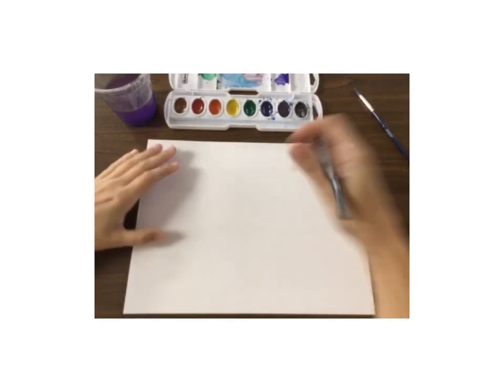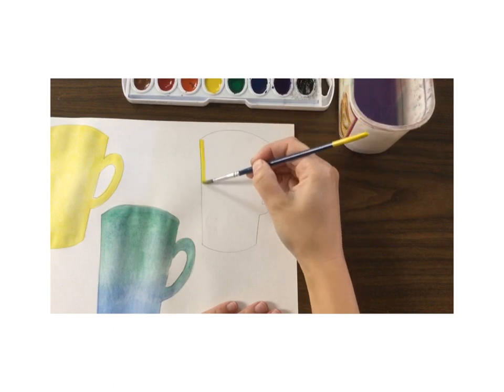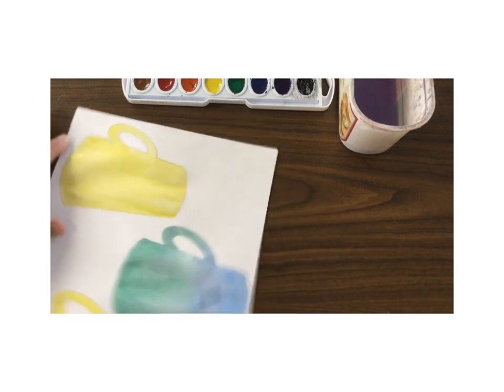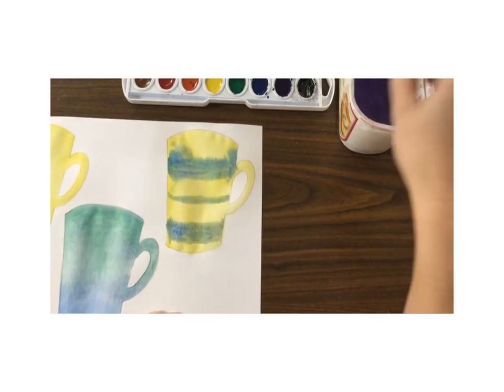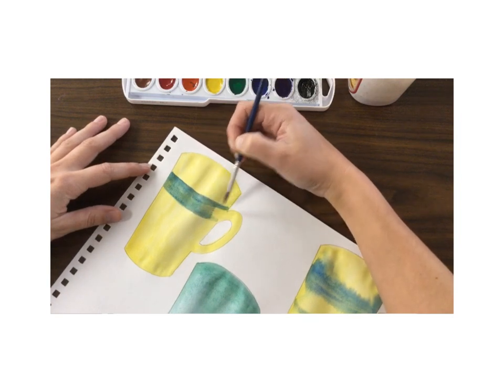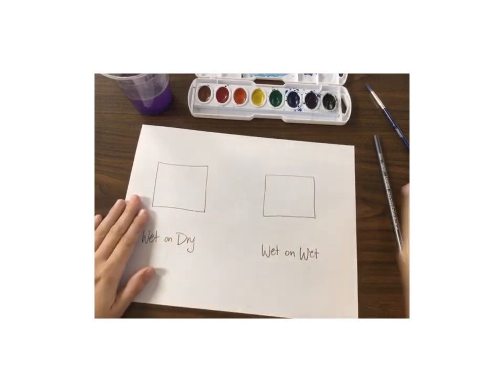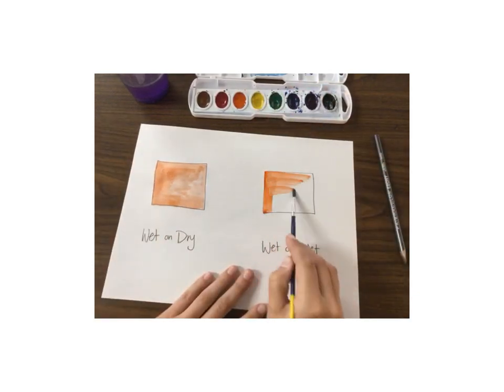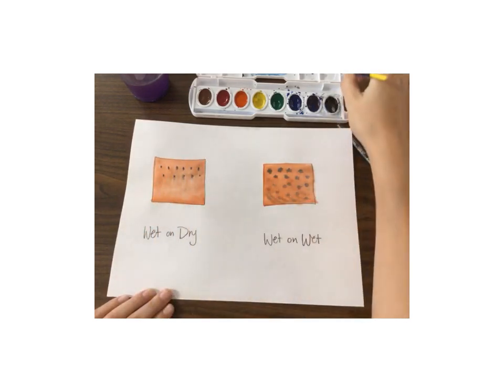Watercolor techniques (wet on wet/wet on dry)